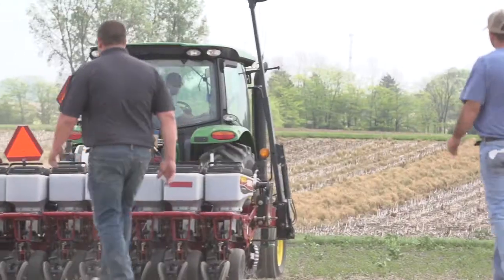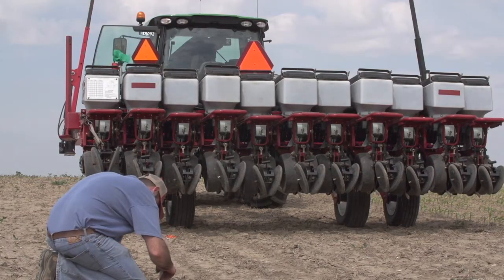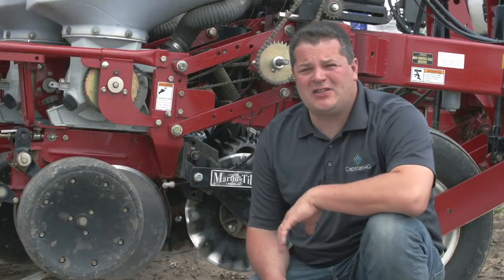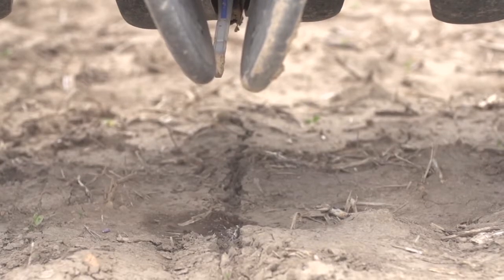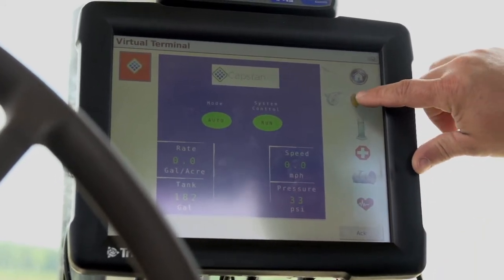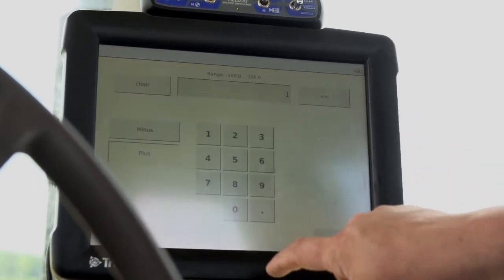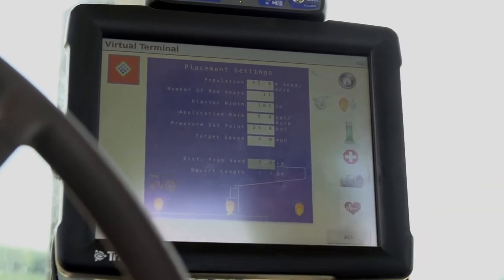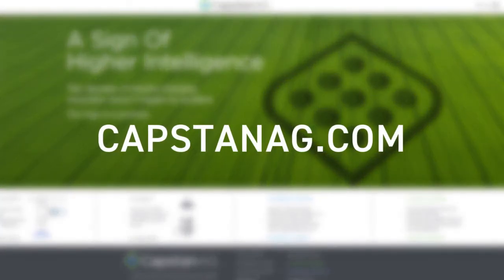Capstan Ag Seed-Squirter® Technology | Beck’s PFR Report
In this PFR Report, PFR location lead, Jared Chester and Mike Schwegman from Capstan Ag are in the field at Beck’s Ohio PFR site testing out the new Seed-Squirter® technology.

This year, Beck’s PFR will be testing this new technology in two studies at both the Ohio and Indiana PFR sites. While PFR has seen a lot of success with in-furrow technologies in the past, the current market and commodity prices have made it difficult to to achieve a positive return on investment (ROI). The goal with this Seed-Squirter technology is to be more efficient and targeted with product applications, allowing the team to cut back the rate which we hope, in turn, will provide an increased ROI.

Check out this video to learn more about Capstan Ag's Seed-Squirter technology and the studies in place in Beck's PFR!